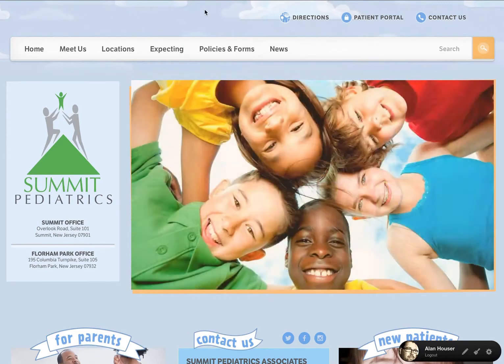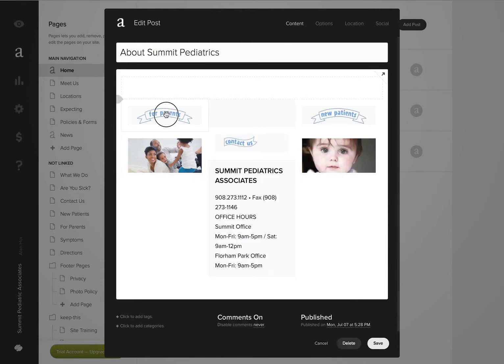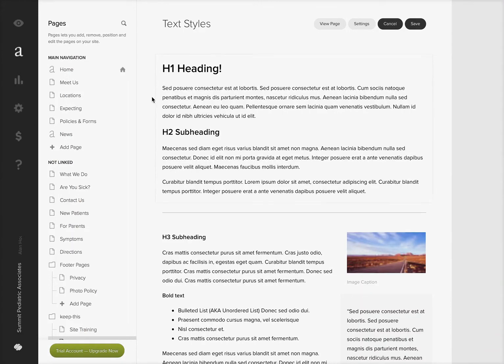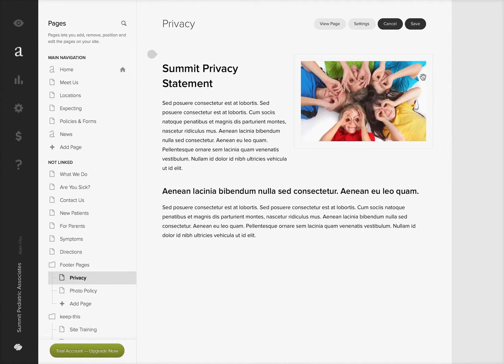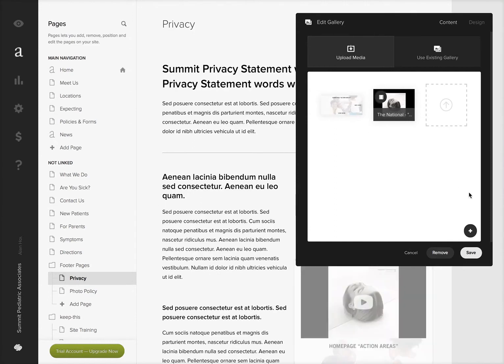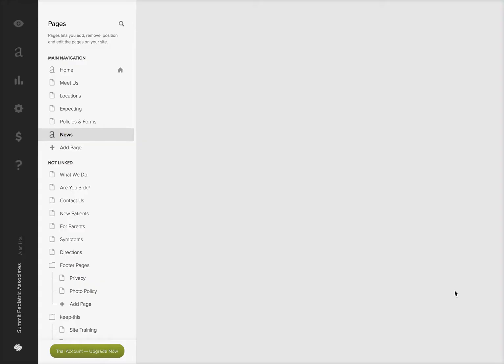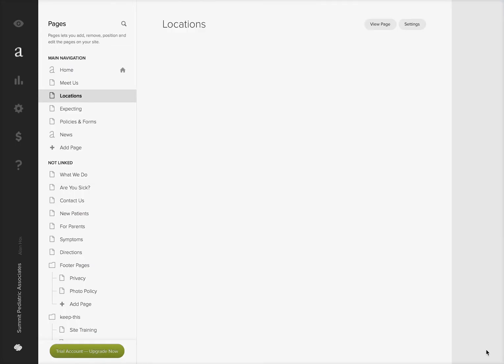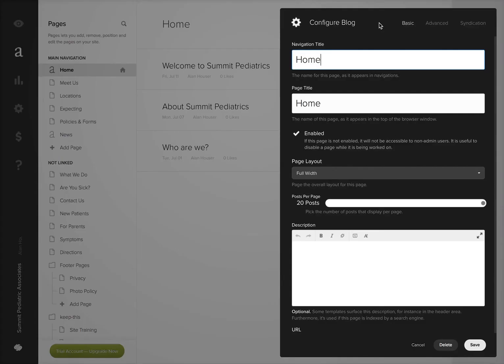Pediatrics Site Training